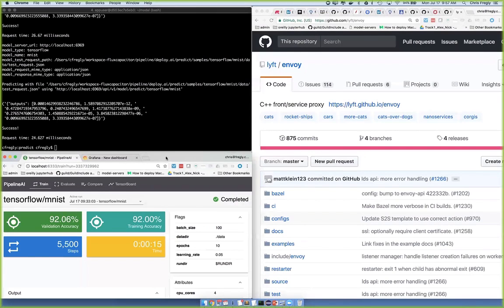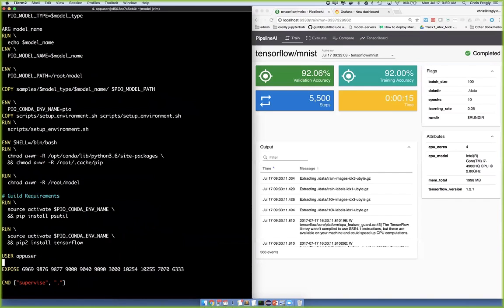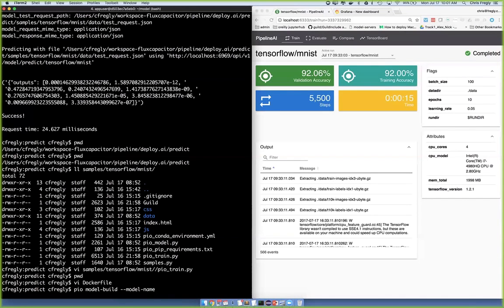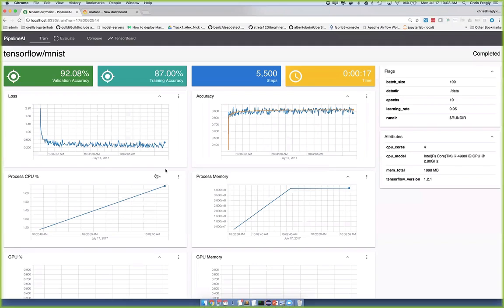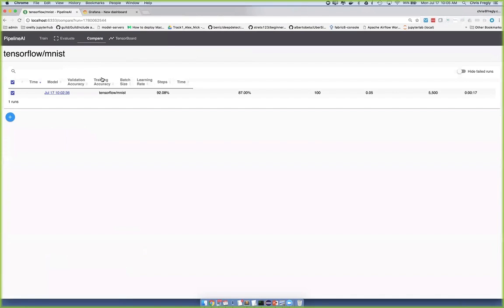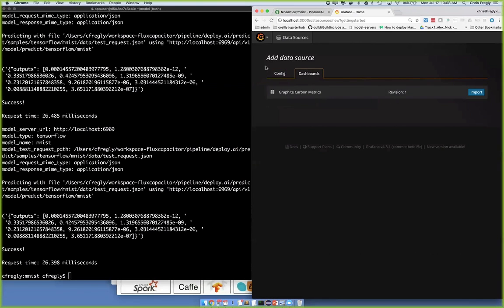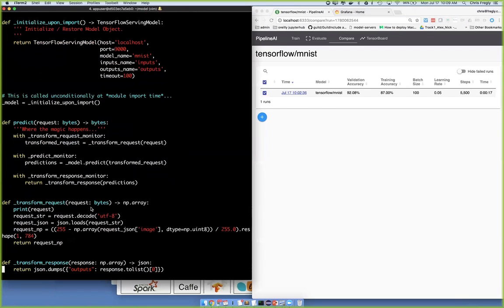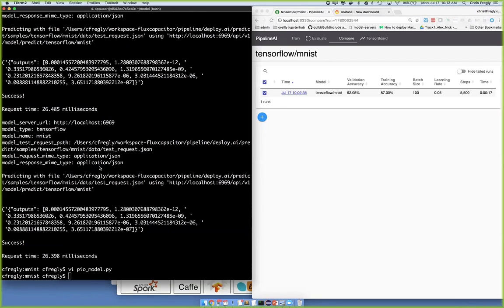PipelineAI End-to-End TensorFlow Model Training + Deploying + Monitoring + Predicting (Demo)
100% open source and reproduce-able on your laptop through Docker - or in production through Kubernetes!

End-to-end pipeline demo:  Train and deploy a TensorFlow model from research to live production.  Includes full metrics and insight into the offline training and online predicting phases.